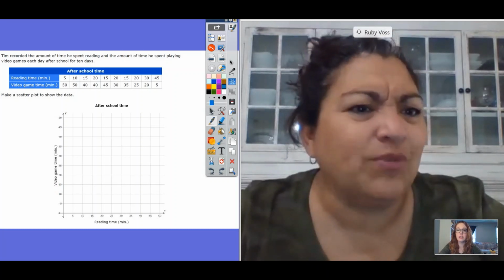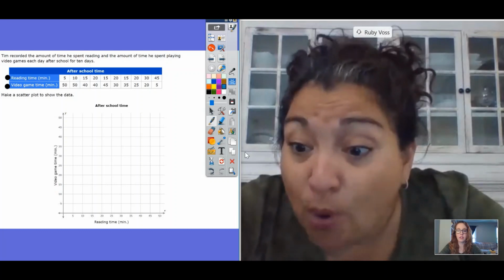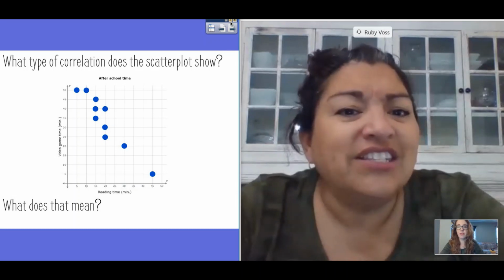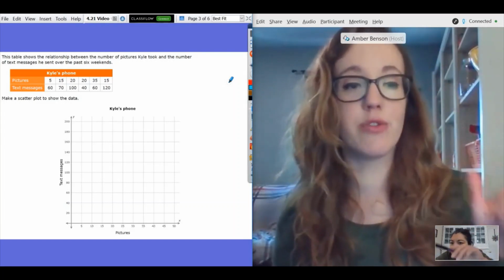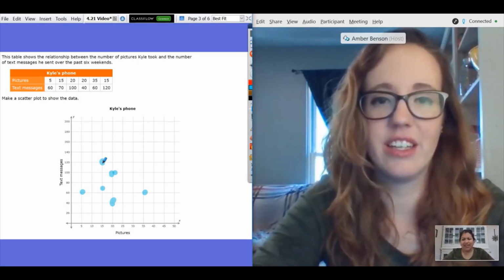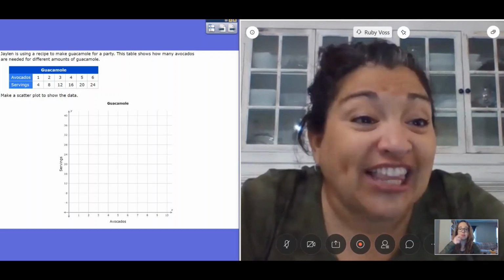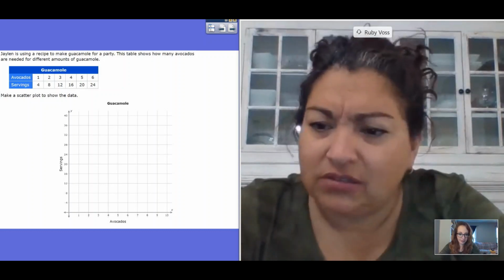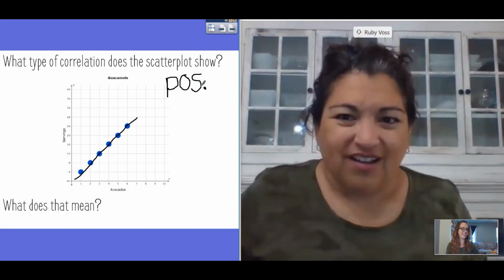April 21 Lesson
Creating Scatterplots
Analyzing Trends